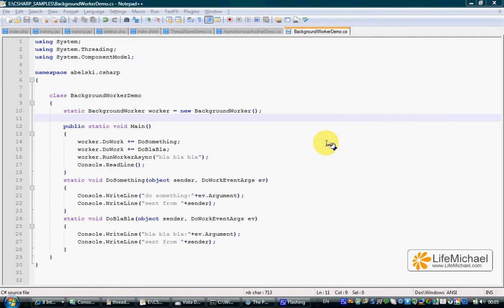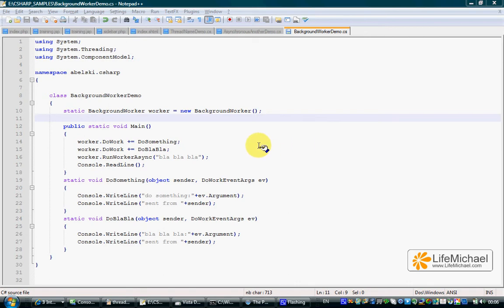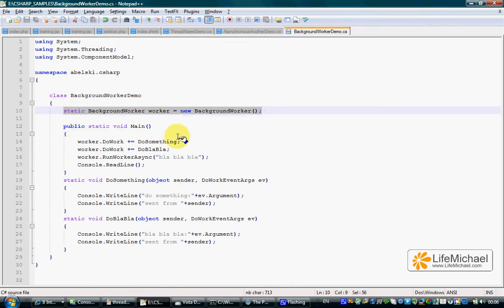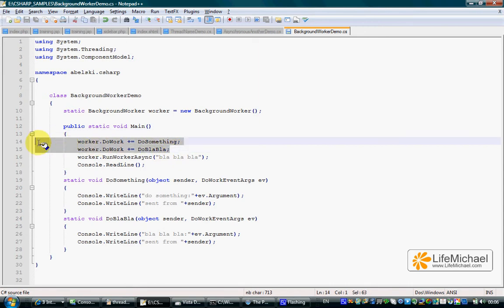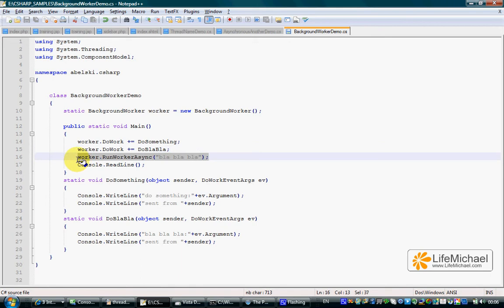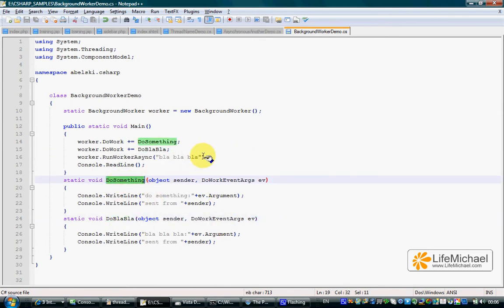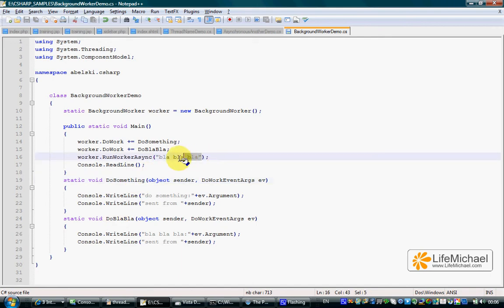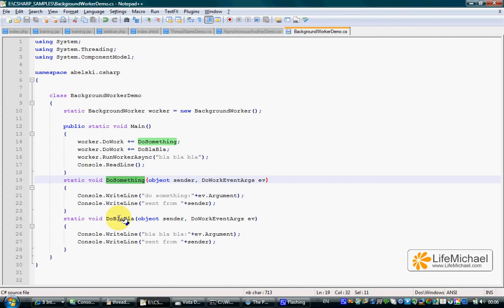C# Simple Demo for using the 'BackgroundWorker' Class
This video clips presents a simple demo for using the BackgroundWorker class. This video clip was prepared as part of the "C# Fundamentals" course, available for free